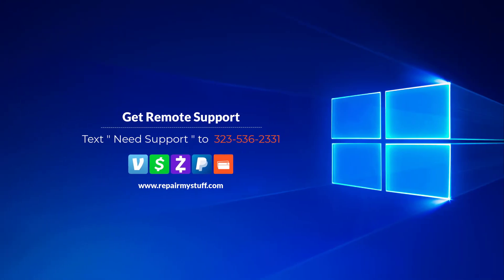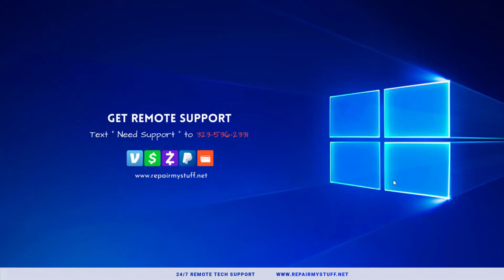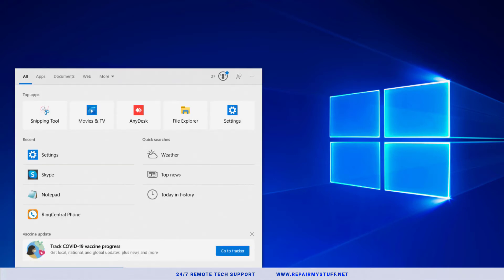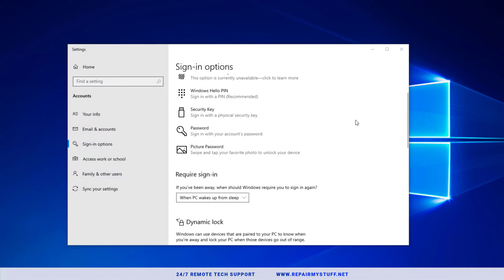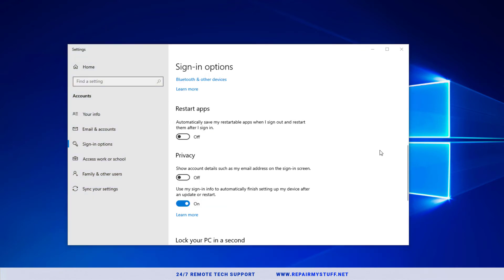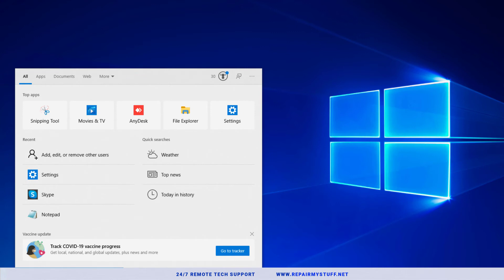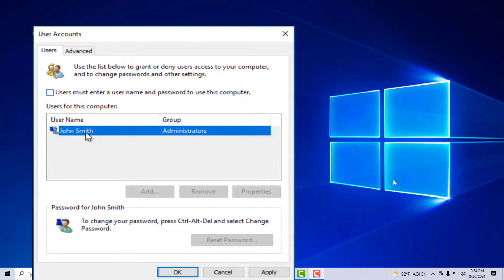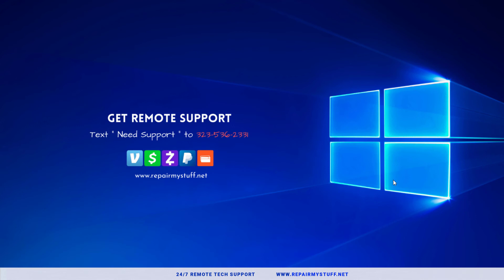How to Disable Password / Lock Screen / Login on WIndows 10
How to turn off the password feature on Windows 10
Click the Start menu and type "netplwiz." The top result should be a program of the same name — click it to open. ...
In the User Accounts screen that launches, untick the box that says "Users must enter a name and password to use this computer." ...